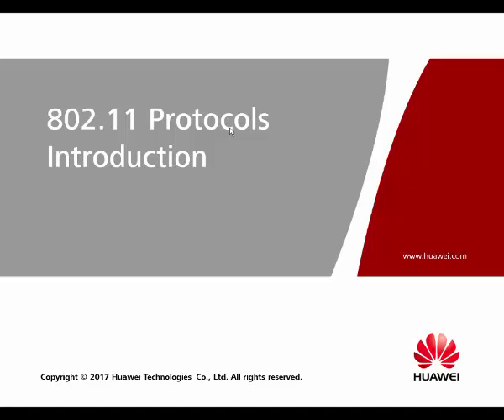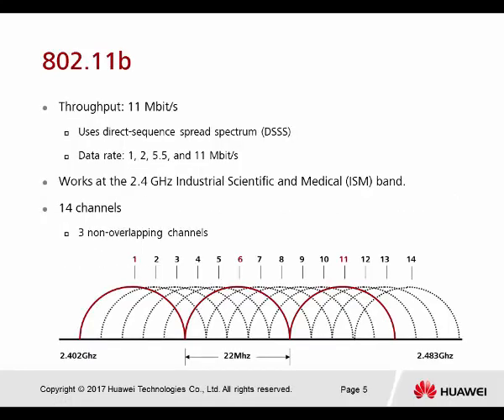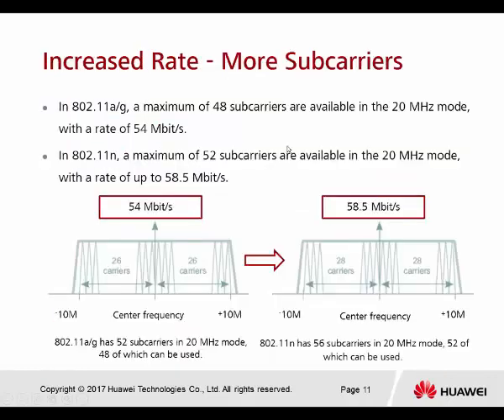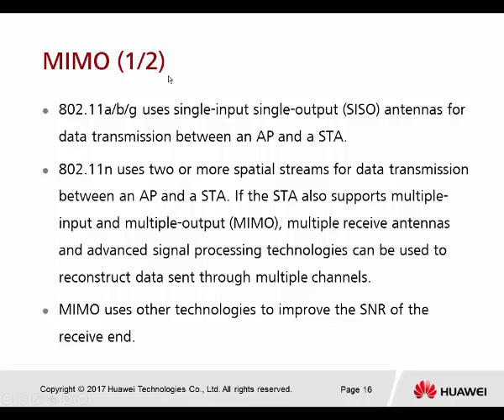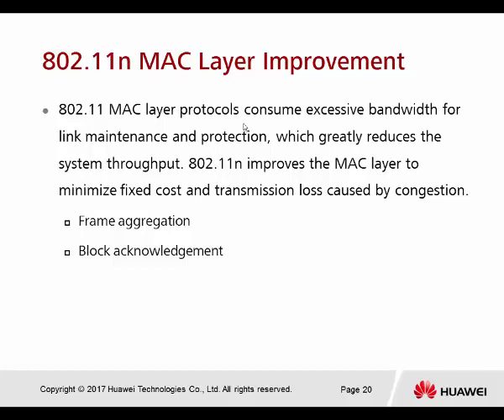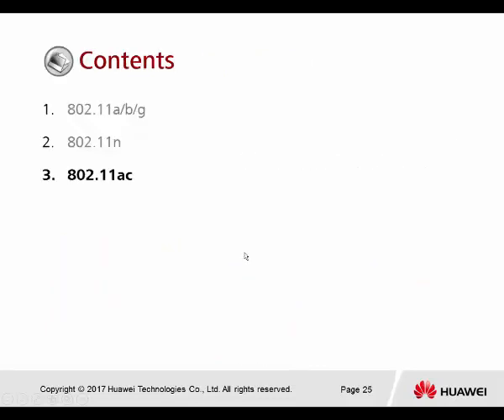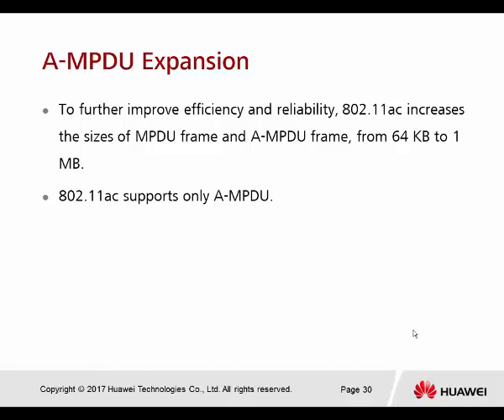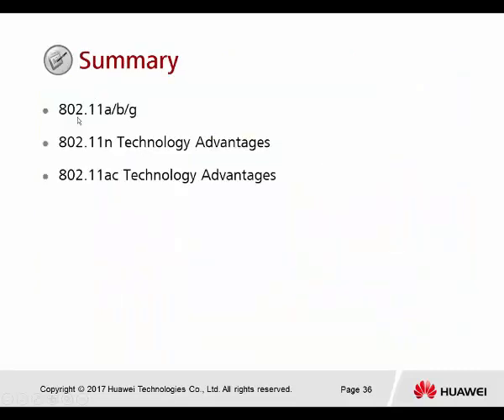802.11 Protocols Introduction